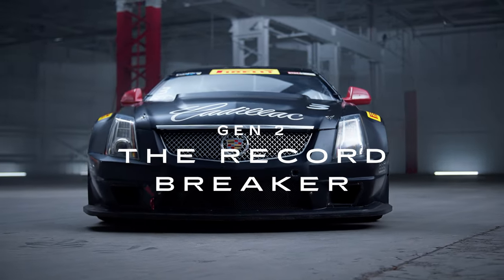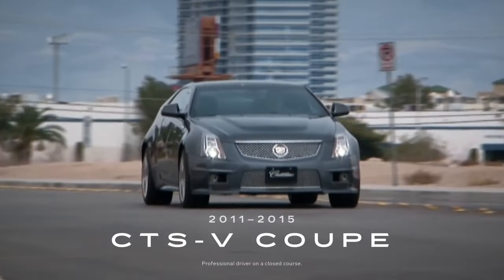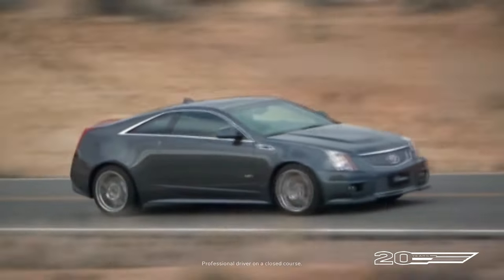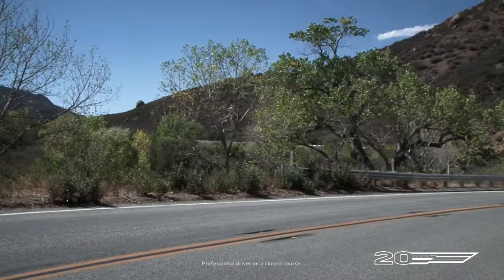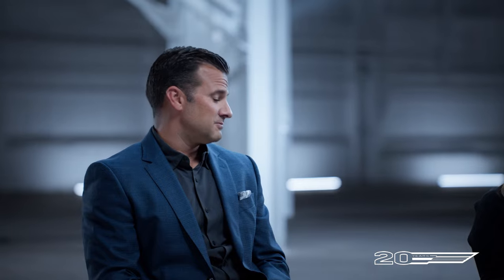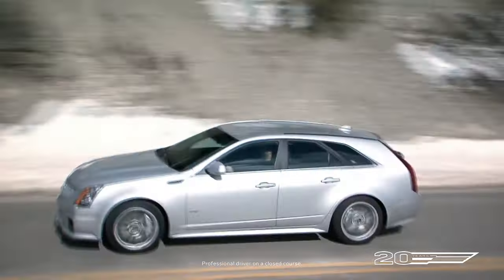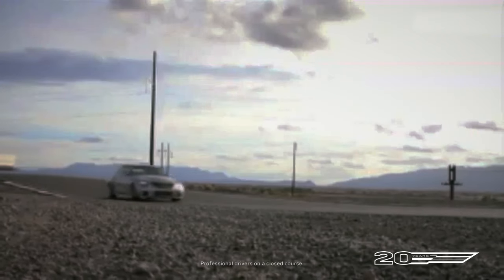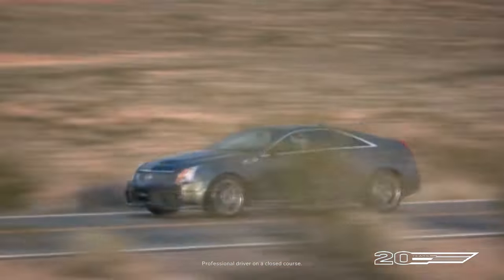Generation 2 | 20 Years of V-Series | Cadillac V-Series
Our second-generation V-Series was a huge evolution in performance and design. The CTS-V coupe, sedan and wagon quickly became fan favorites. Listen in as the V-Series experts take us through how they engineered and tuned this generation to break records.